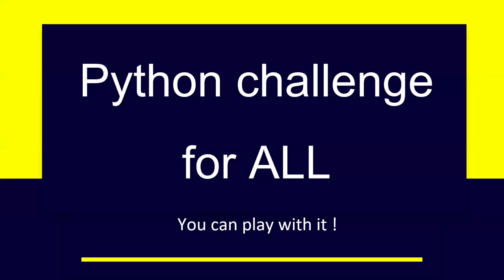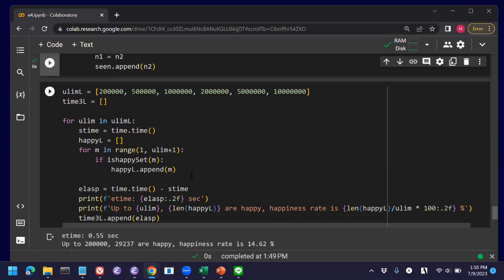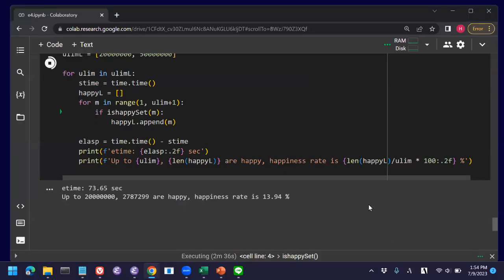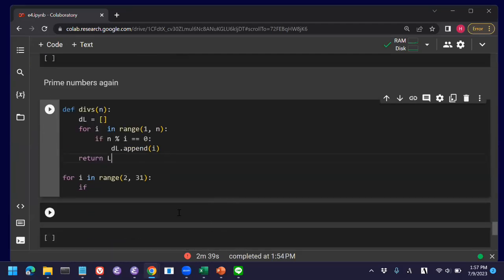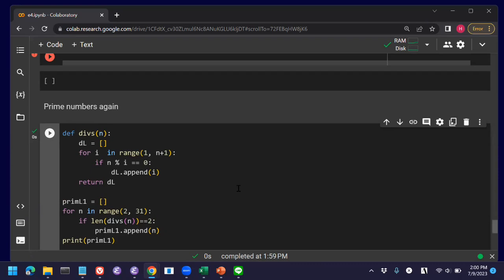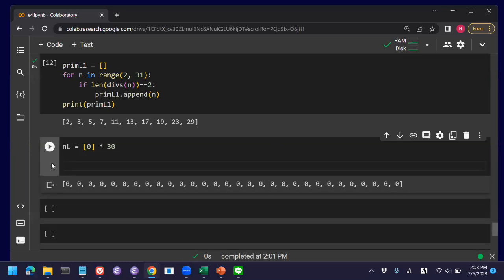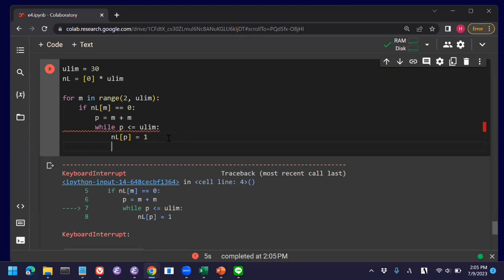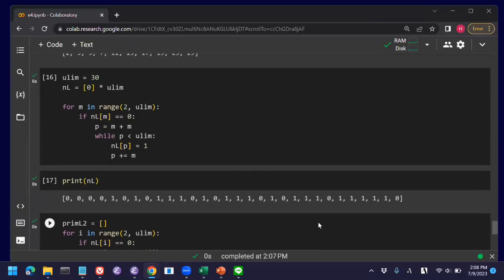Revisiting prime numbers 1: Lesson 42, Python Challenge for ALL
In lesson 42, we will try to find prime numbers faster by implementing “Sieve of Eratosthenes."

For drawing graphs, copy and paste the following lines:

%matplotlib inline

plt.plot(ulimL, time3L, color='green')

plt.xscale('log')
plt.yscale('log')
plt.show()